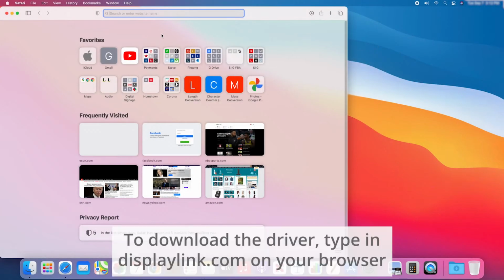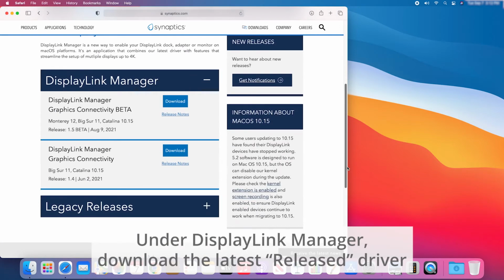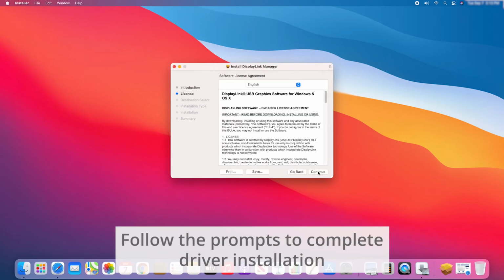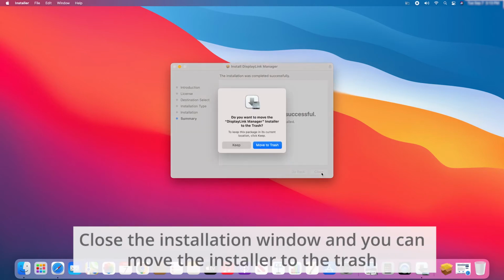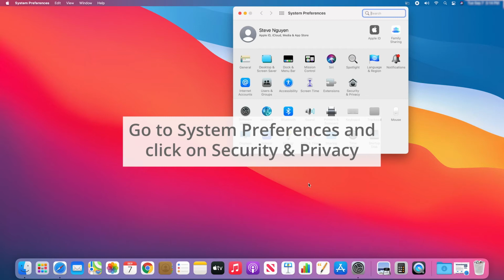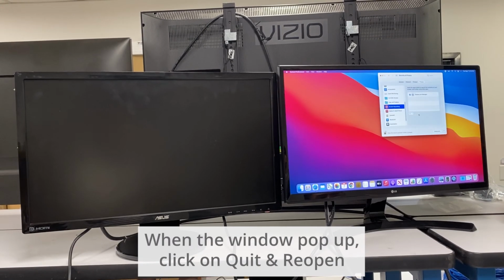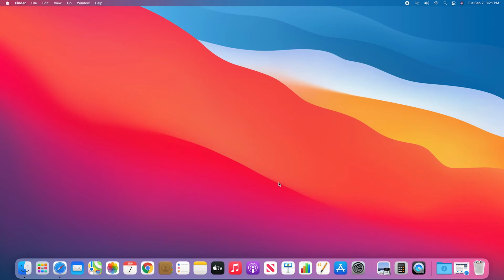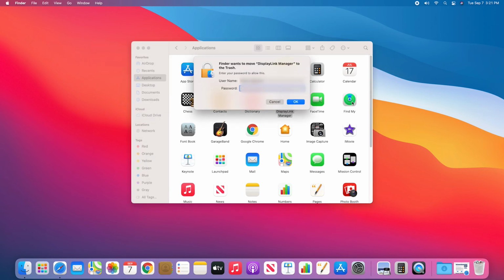gofanco macOS Driver Installation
macOS Driver Installation